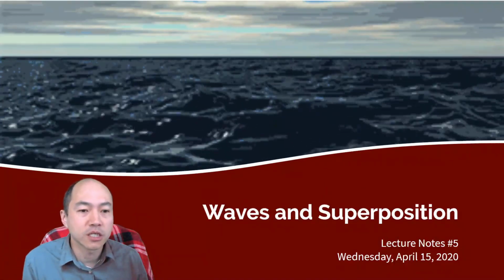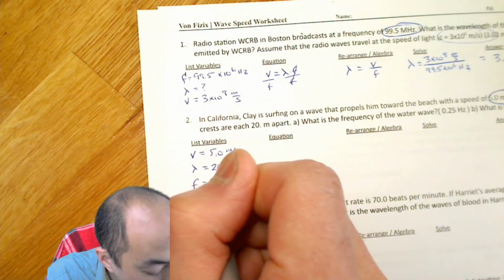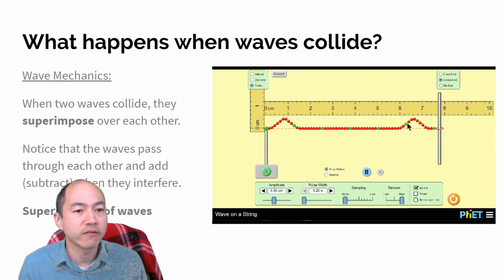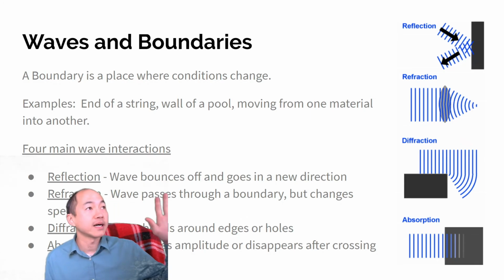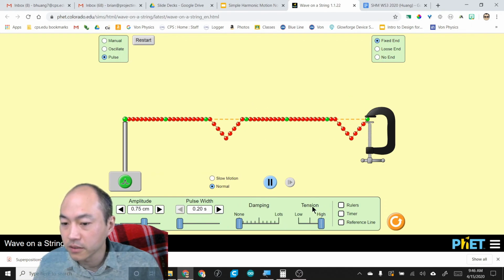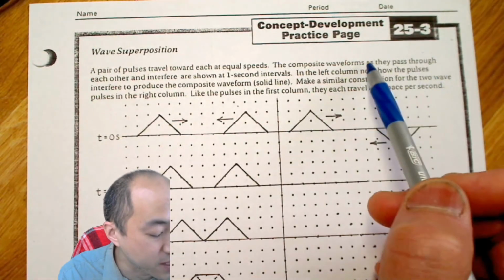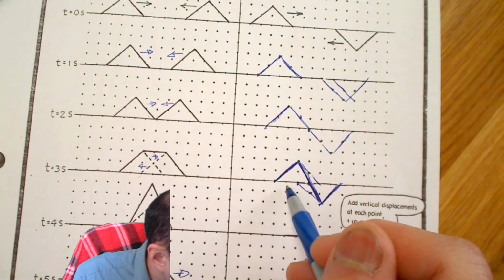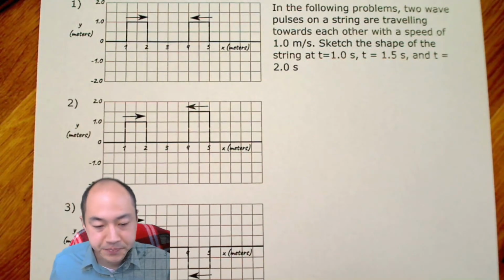Waves and Superposition Lecture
Von Steuben Physics w/ Mr. Huang Waves and Superposition Lecture